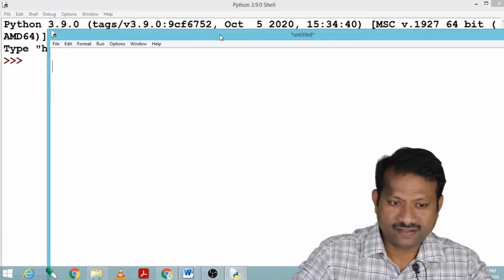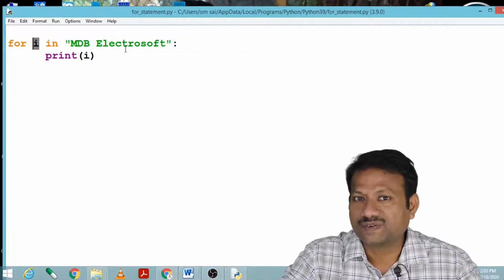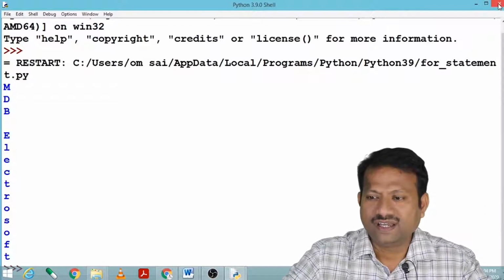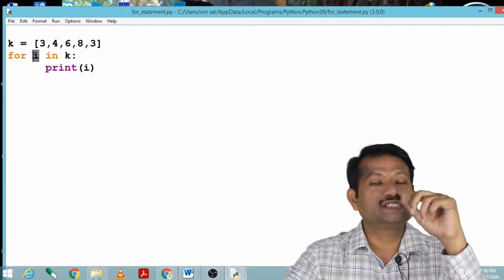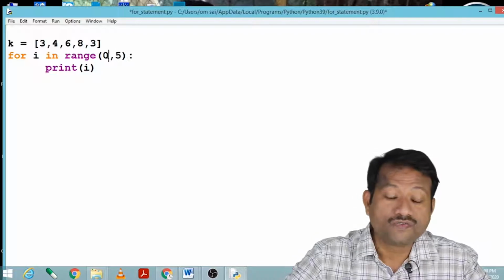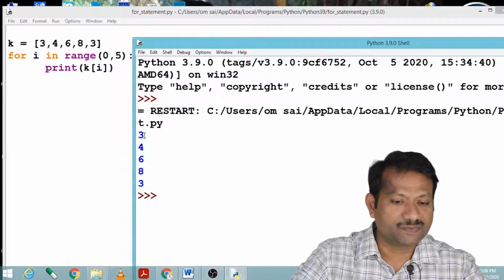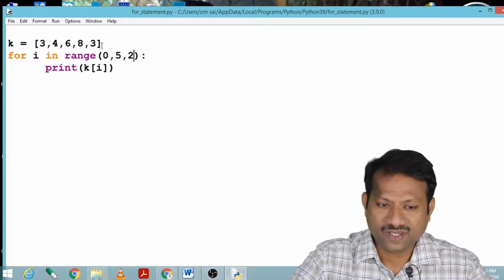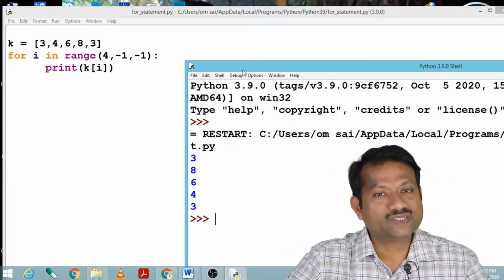For Loop Statement in Python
For loop control statement is explained in this video with the help of programing examples

link to Python playlist to learn Python programming from basics